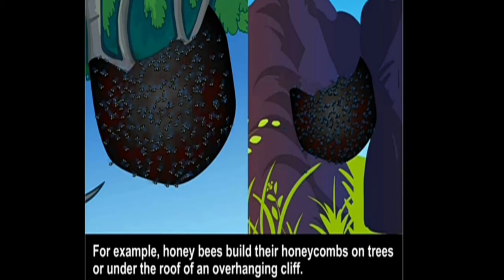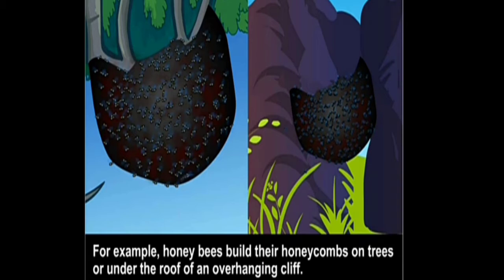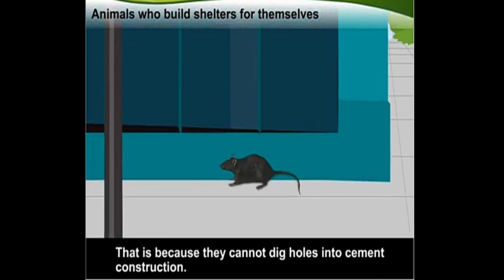Class - 3rd Sub - Evs Topic - Animals who build shelters fir themselvs